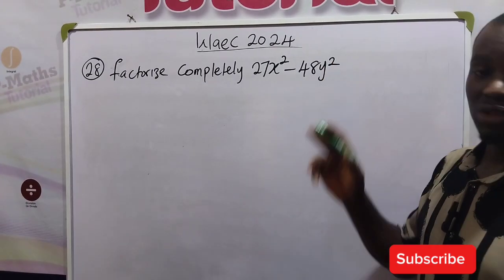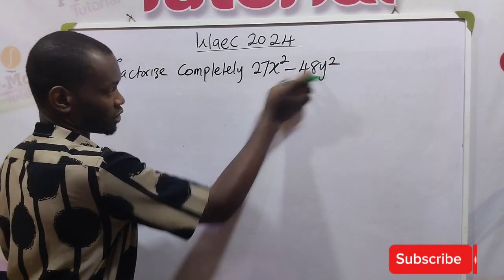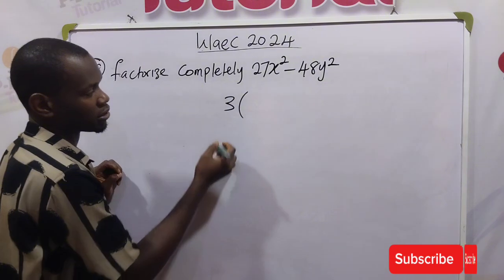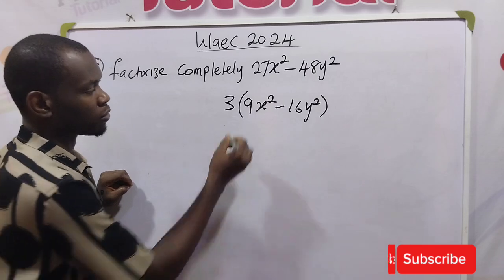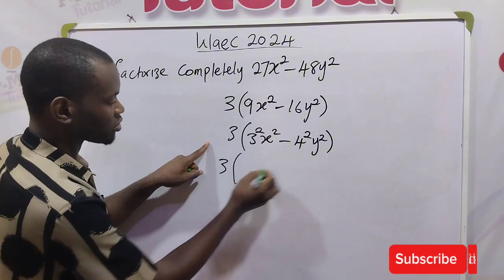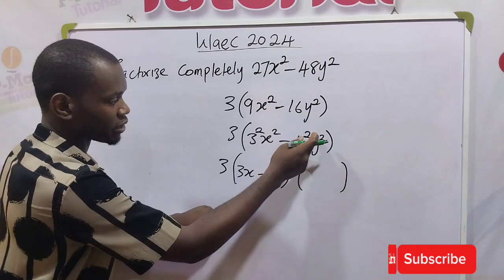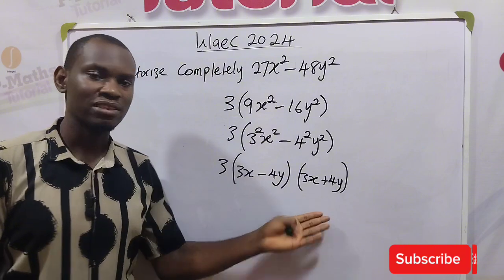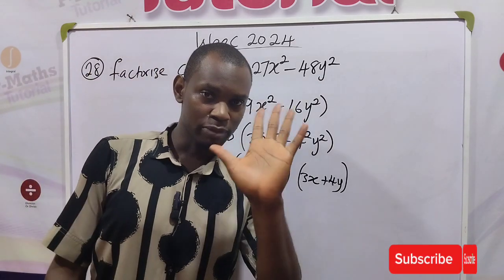2024 Waec past mathematics question number 28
This lesson handled question number 28 of the 2024 past mathematics questions. Other solutions can be found in the same playlist with this one.